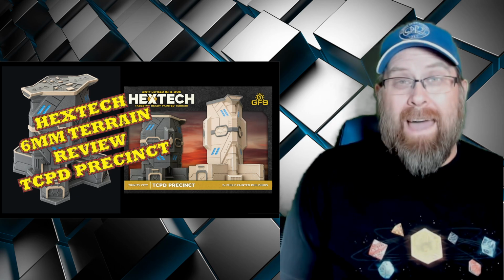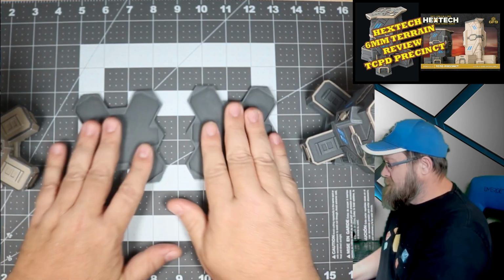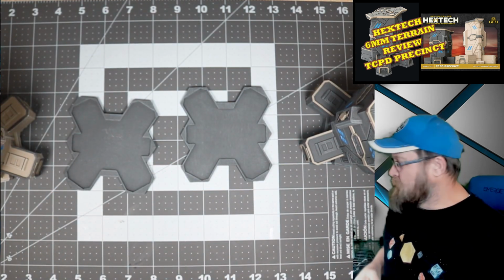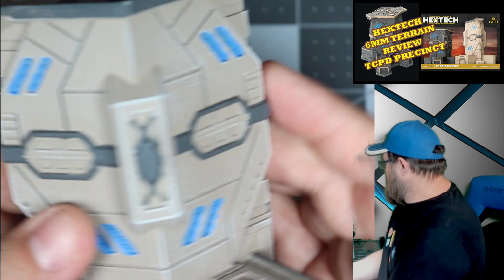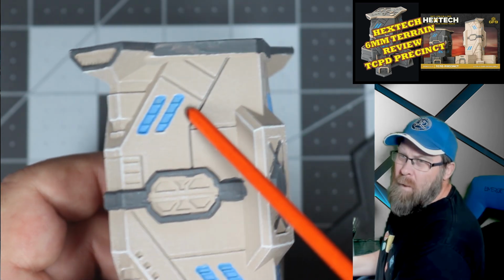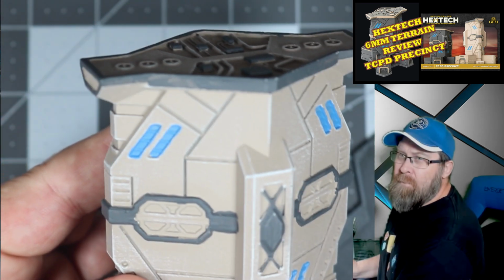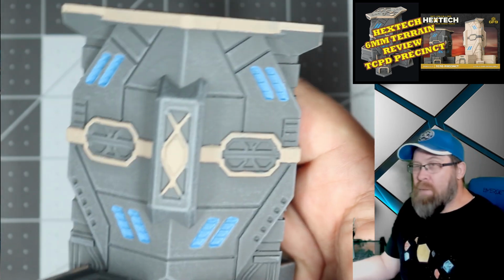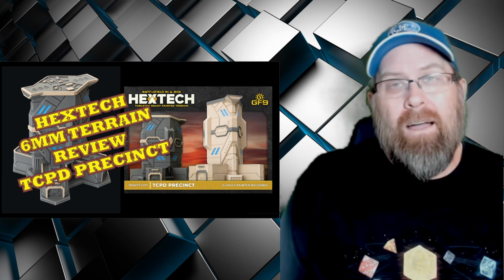HexTech TCPD Precinct Battletech Terrain Review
Originally released as STL files from Thunderhead Studios, they now partnered with Gale Force 9 to make resin cast painted versions of Trinity City. So how is the piece and is it a good deal? Let's take a look!